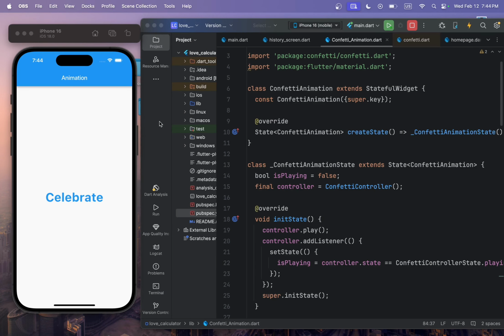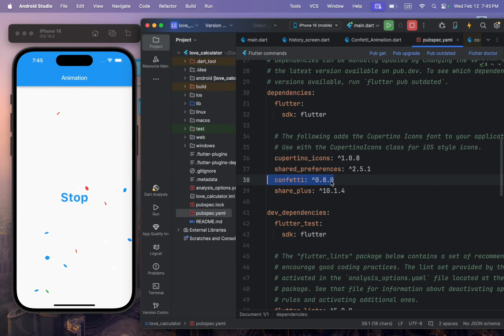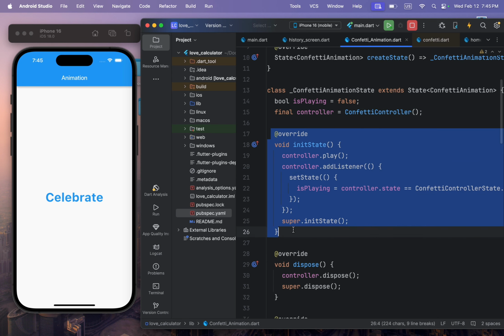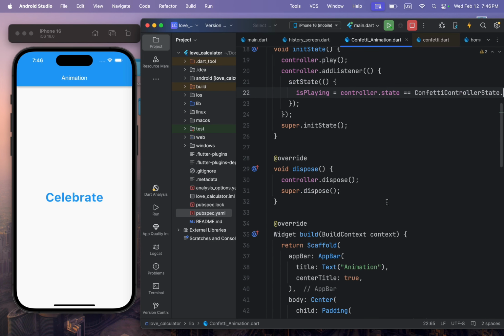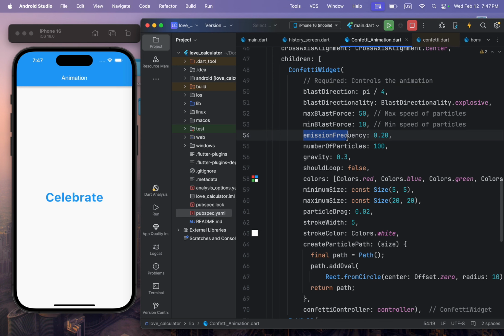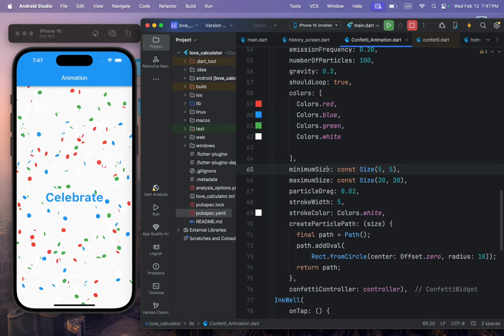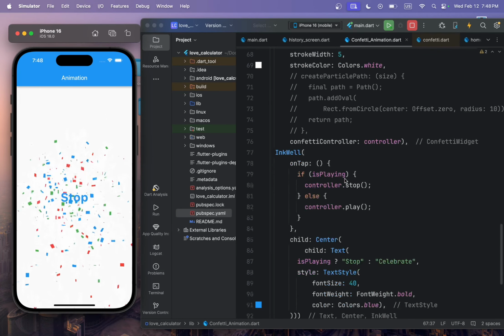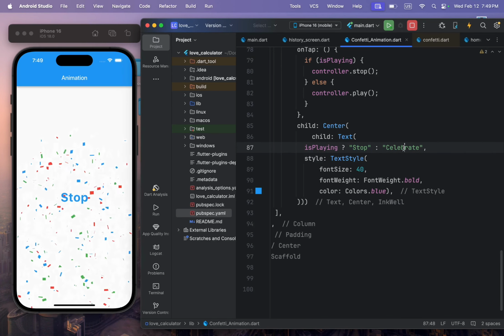Confetti Animation Flutter App|Learn With Motaleb|Abdul Motaleb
Flutter Confetti Animation 🎉
Confetti animation in Flutter is used to create celebratory effects, such as when a user completes a task, wins a game, or achieves a milestone. The confetti package allows you to easily implement this effect.

What is the Confetti Package?
The confetti package in Flutter helps you create colorful particle effects that simulate confetti bursts. It is commonly used for:
✅ Celebrating achievements
✅ Animating success screens
✅ Gamification features
✅ Special events (like birthdays, promotions, etc.)

The package works by using a ConfettiController that controls the emission of confetti particles. You can customize the:
🎨 Colors – Use different colors for a fun look
🎯 Blast Direction – Confetti can move in any direction
💥 Blast Duration – Set how long the effect should last
🎊 Gravity – Control the falling effect of confetti